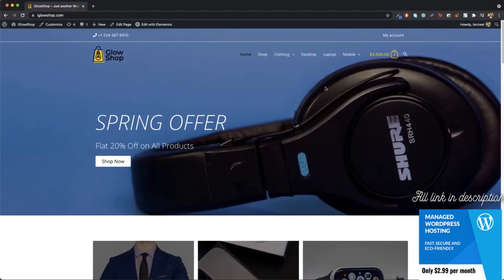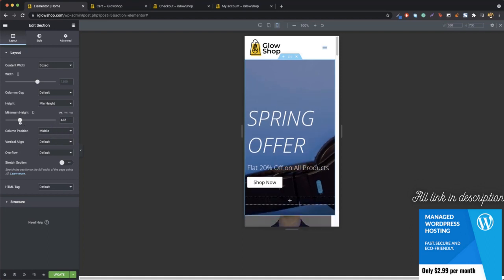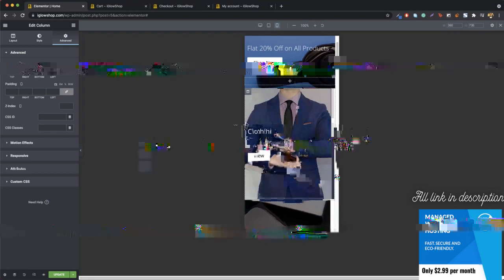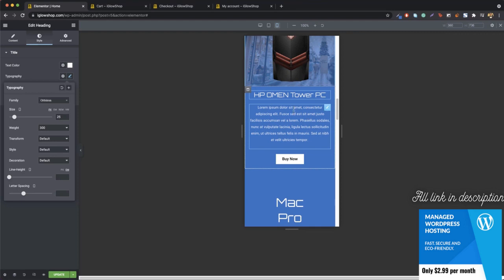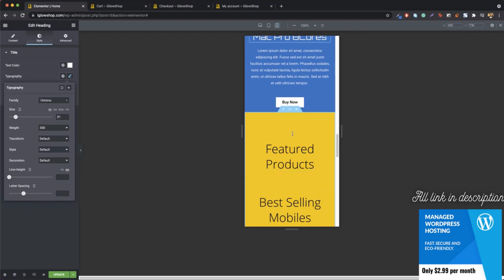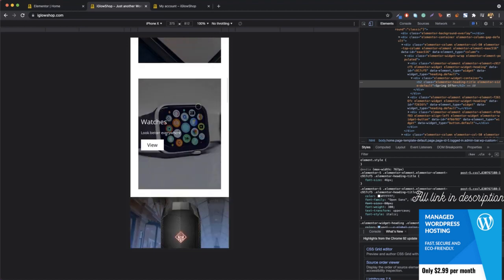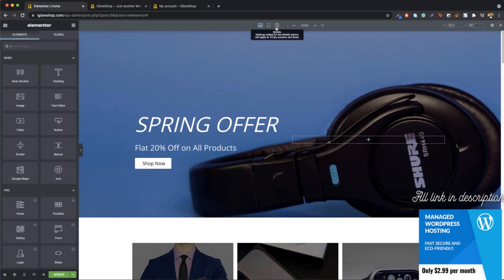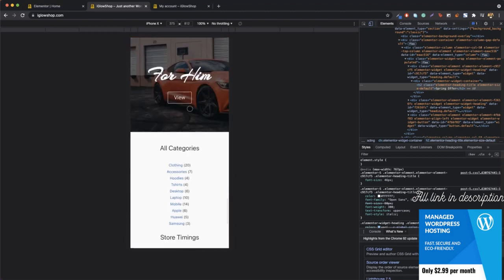Build eCommerce websites with WordPress & WooCommerce - Elementor Mobile Rendering